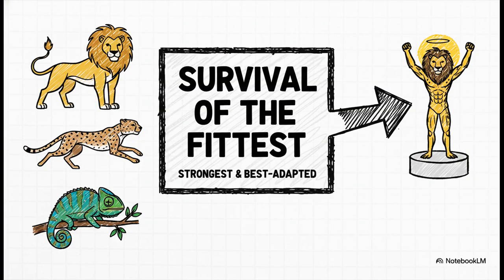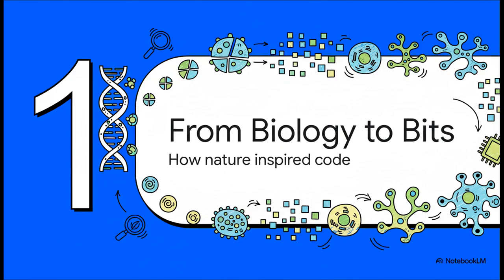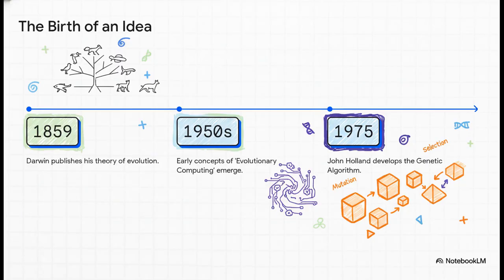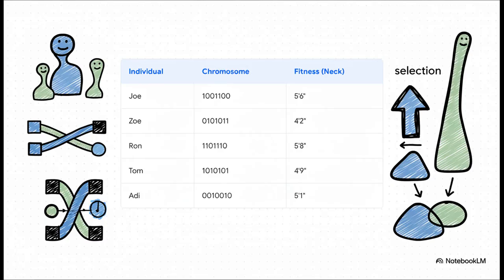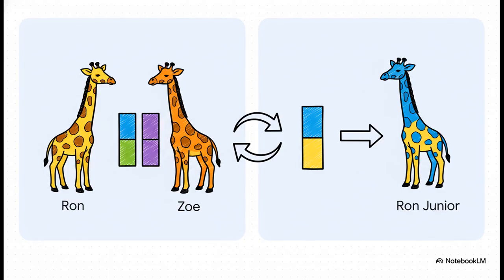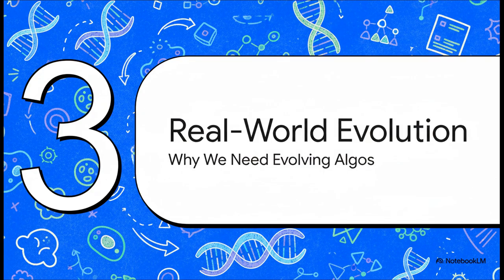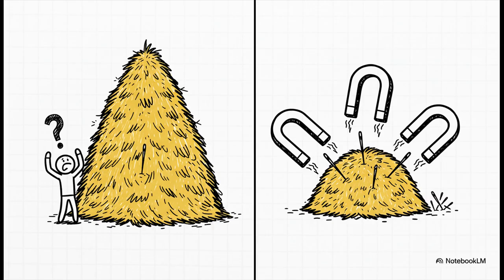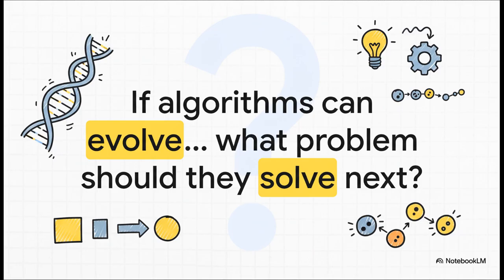Genetic Algorithms(GAs) (2025) - Biological inspiration - Darwin's theory of natural selection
This an overview of Genetic Algorithms (GAs), detailing their foundation in biological inspiration and Darwin's theory of natural selection. It explains core biological concepts, such as cells containing chromosomes made of DNA and genes, and how gene mutations occur. The text defines GAs as a subset of Evolutionary Algorithms inspired by natural evolution, which solve problems by generating a population of solutions that undergo processes like recombination and mutation across various generations. Furthermore, the material outlines the practical applications of GAs, particularly for NP-Hard problems in computer science, noting their ability to quickly find near-optimal solutions and discussing their advantages and disadvantages.